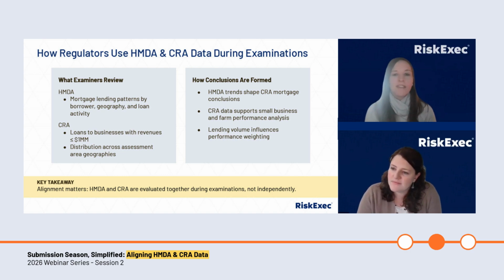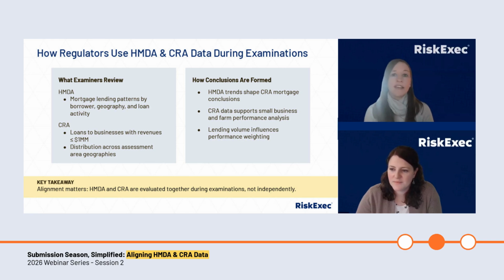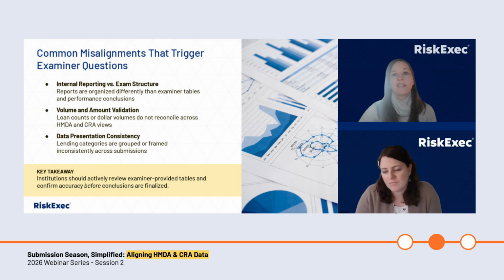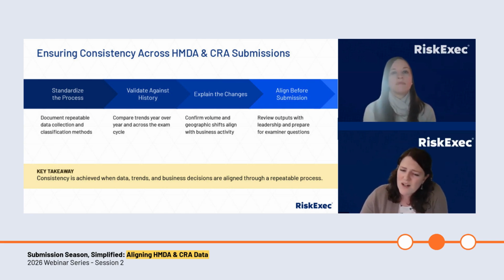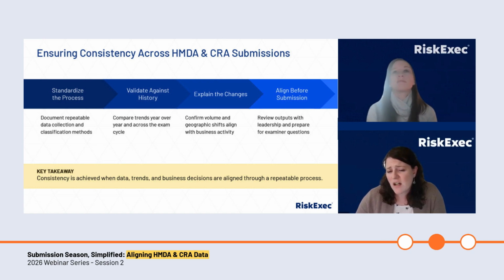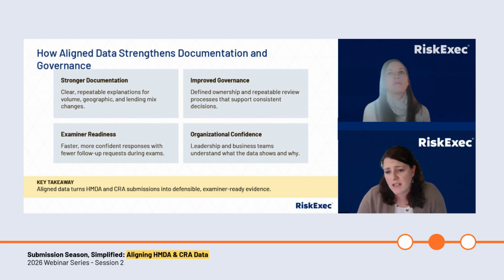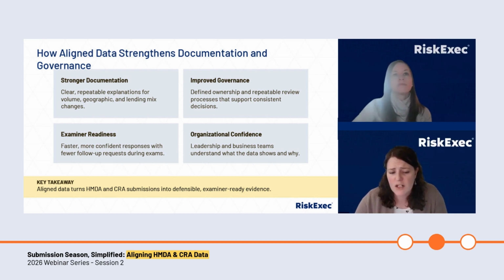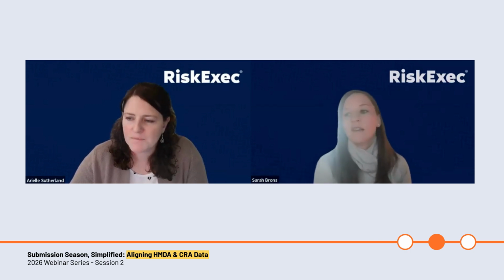Submission Season, Simplified Aligning HMDA & CRA Data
Submitting your HMDA and CRA data is only half the battle. Even if your data passes technical edits, inconsistencies between these two datasets can trigger unnecessary scrutiny and a wave of follow-up questions during your next exam.

In this second part of our "Submission Season, Simplified" series, RiskExec experts Arielle Sutherland and Sarah Brons break down how regulators use HMDA and CRA data together to draw conclusions about your lending performance. Learn how to spot misalignments early and build a defensible story before your data is locked in.

Key Topics Covered:
- The Examiner’s View: How regulators use HMDA trends to provide context for CRA conclusions.
- Volume Weighting: Understanding how total lending volume drives which conclusions carry the most weight in an exam.
- Identifying Gaps: How to explain geographic distributions where mortgage and small business activity may differ.
- Proactive Documentation: Why documenting methodology shifts now prevents "ad hoc" narratives during the exam cycle.

Watch the full replay to ensure your 2026 submissions are consistent, documented, and examiner-ready.